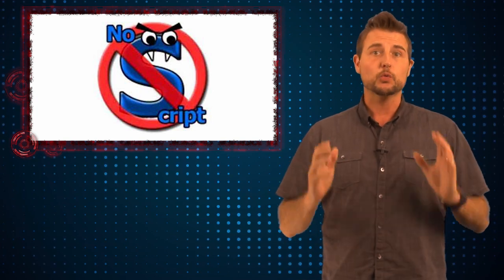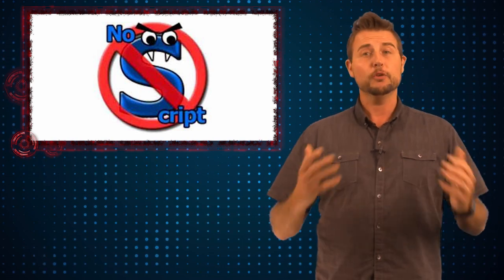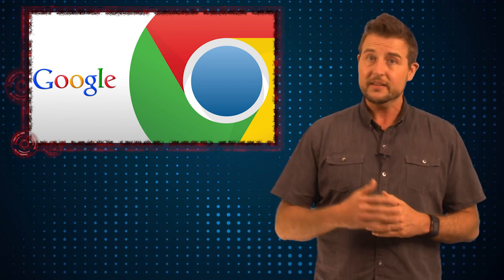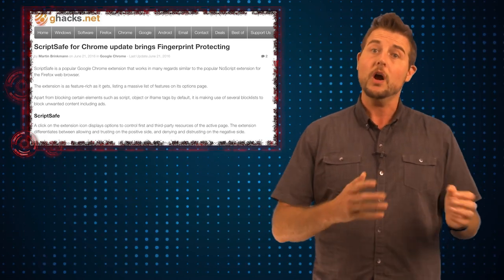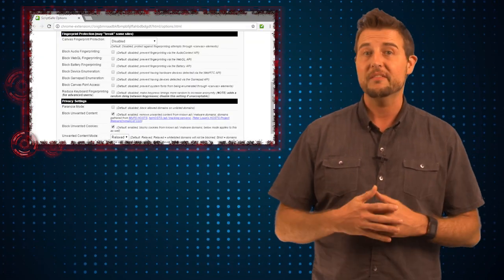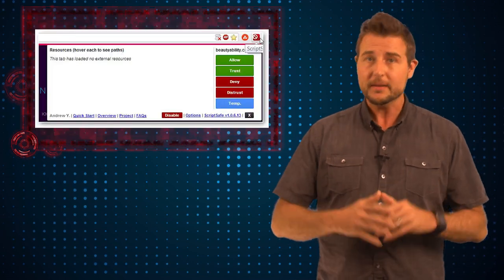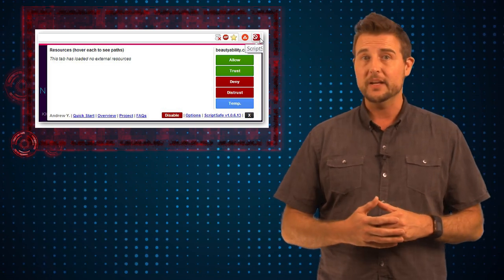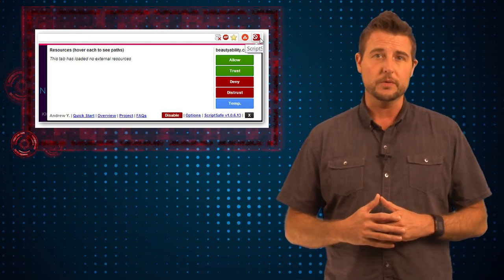Tool Tip: ScriptSafe - Daily Security Byte EP. 276